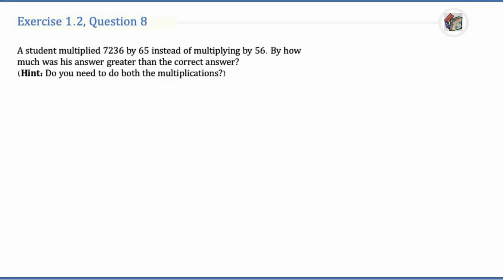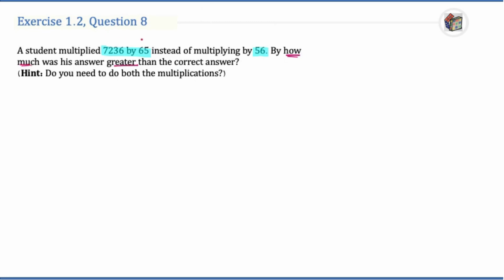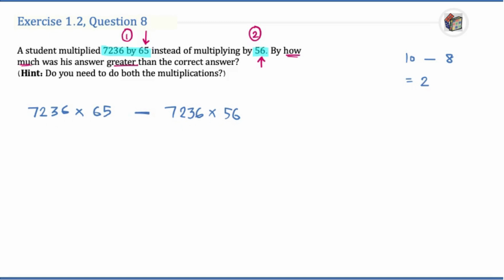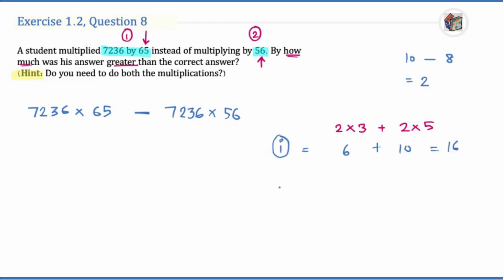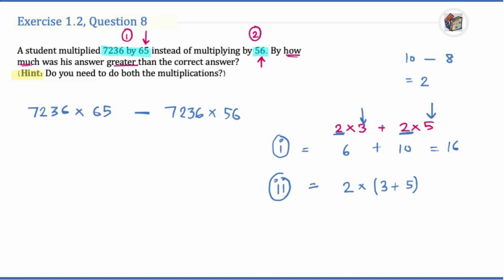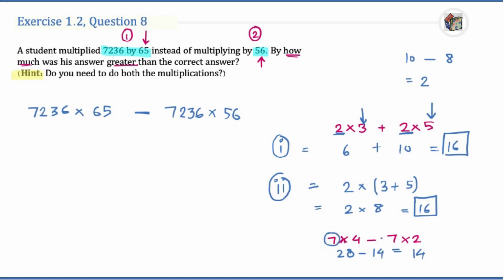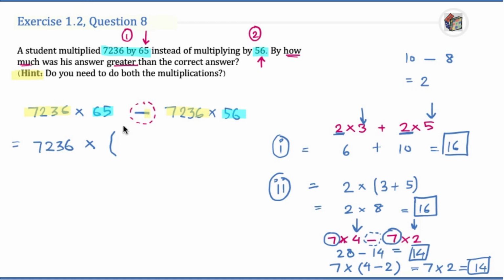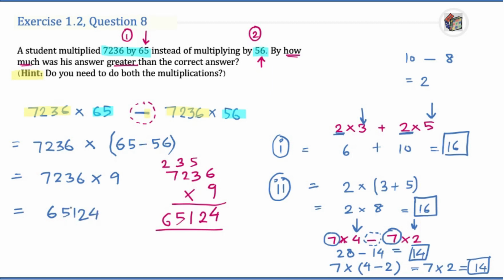Exercise 1.2, Question 8- Class 6 Maths NCERT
This question introduces us to the Distributive Law of Multiplication over Addition and Subtraction. This law is discussed in elaborate detail in the subsequent chapters of the Maths NCERT book.